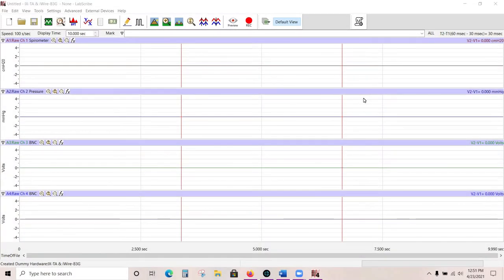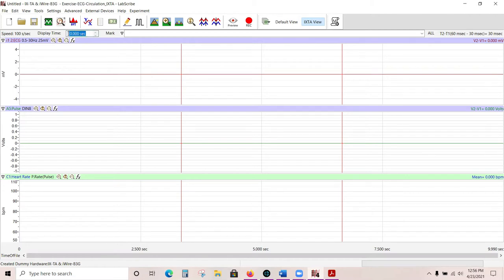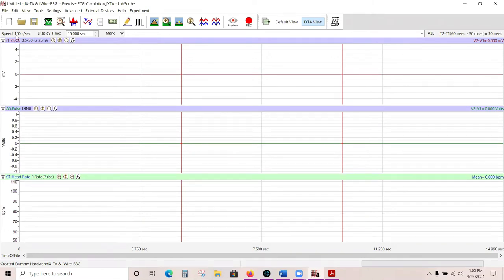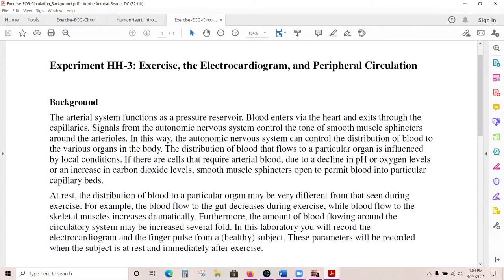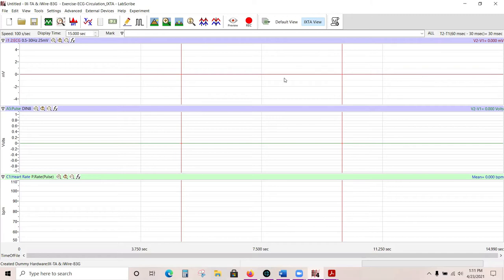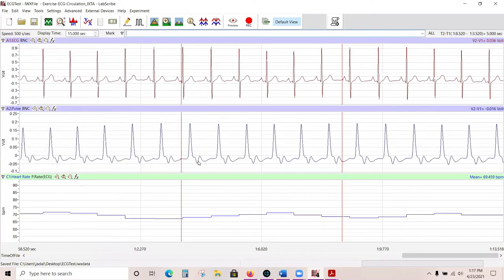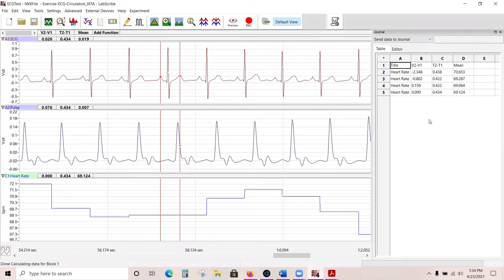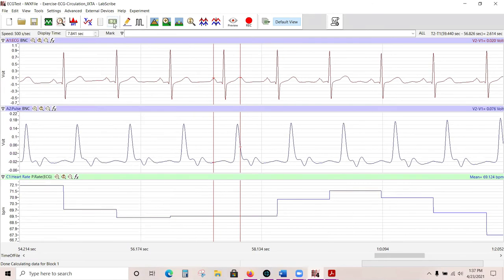LabScribe 101 - Basic Training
A basic introduction to LabScribe to learn how to set-up, record and analyze your data.